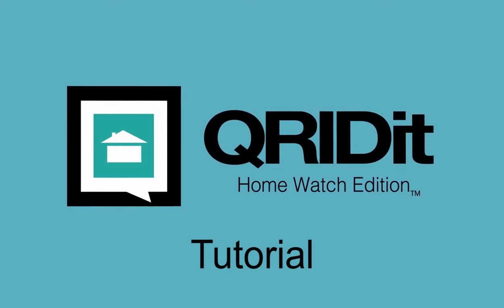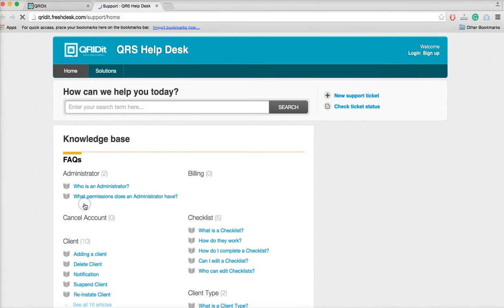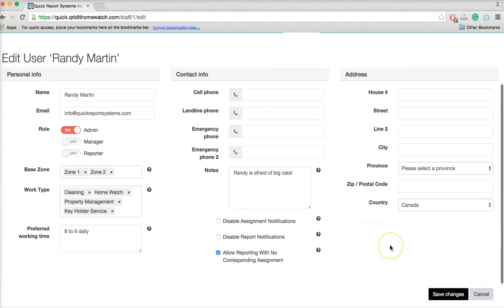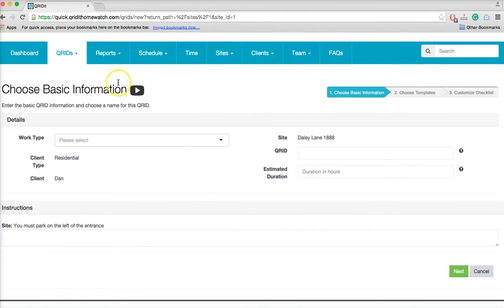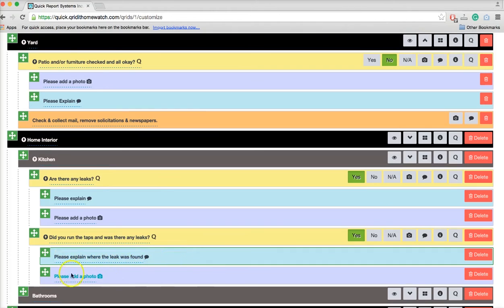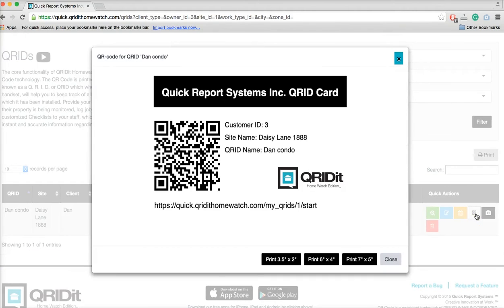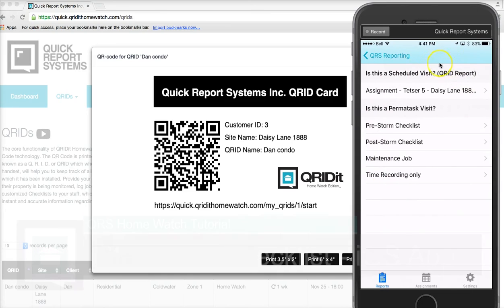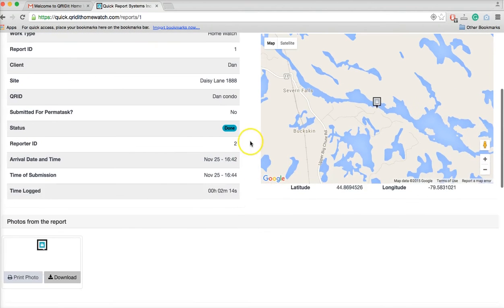QRIDit - Complete Tutorial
In this video, we cover setting up a complete QRIDit Home Watch Edition system. This video covers the following topics.

03:00 - The Welcome Menu
06:30 - Work Types
08:40 - Billing
09:25 - Resources and Support
11:44 - Getting Started
13:10 - Zones
15:05 - Assigning Zones to Team Members
18:55 - Adding a Team Member
21:42 - Adding a Client
24:40 - Adding a Site
27:30 - Creating a Checklist
30:10 - Adding Templates to a New Checklist
31:50 - Adding Permatasks to a New Checklist
33:05 - Customizing a Checklist
40:15 - Checklist Details
42:40 - Scheduling Assignments
45:20 - Printing QR Codes
48:30 - Signing In - iOS App
49:45 - Refreshing Checklists - iOS App
52:00 - My Assignments - iOS App
53:10 - Getting Directions - iOS App
53:55 - Home Screen - iOS App
54:45 - Starting a Checklist - iOS App
57:10 - Unsubmitted Reports - iOS
57:40 - Viewing Reports
59:20 - Submitting Reports
1:00:35 - Activating a New Client
1:01:00 - Client Dashboard
1:03:20 - Inbox Messages